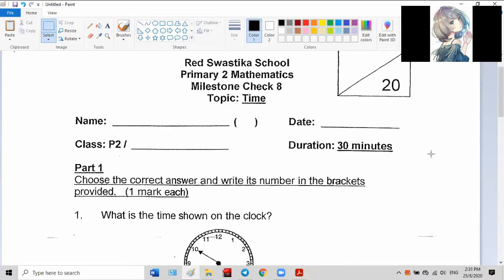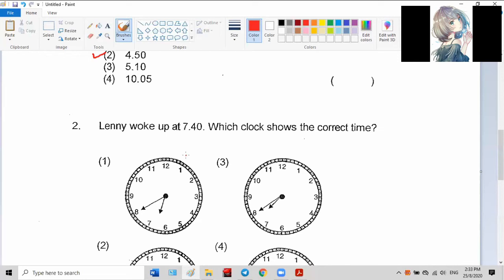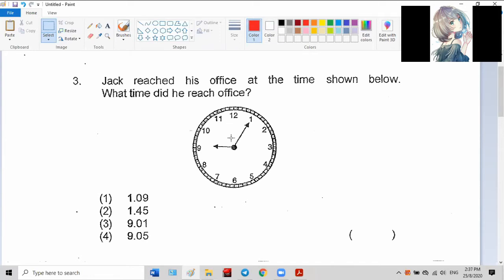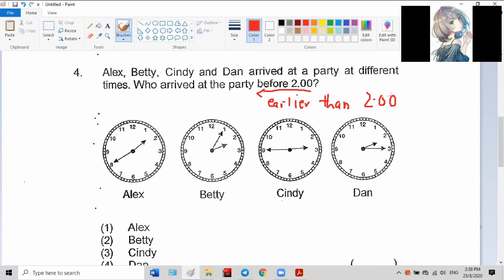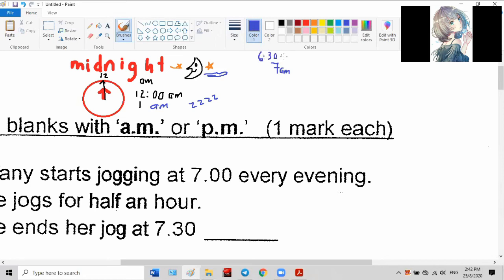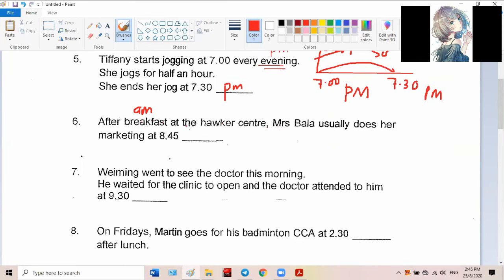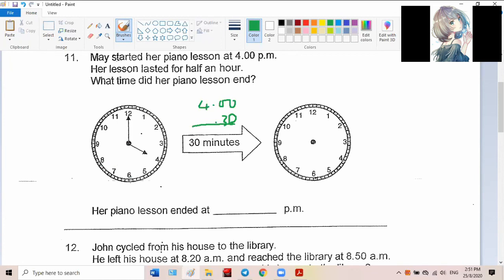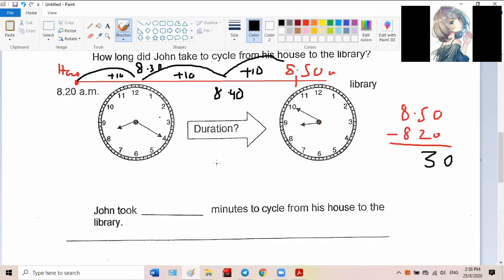p2 time Red swastika check 8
Hi Everyone,

This video is to provide useful resources to help you in your Maths on the topic of TIME.